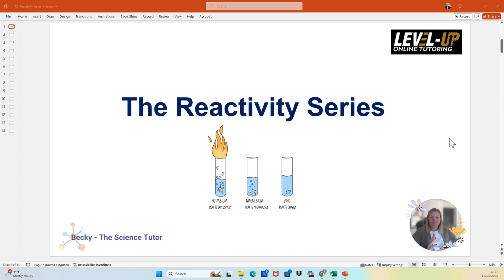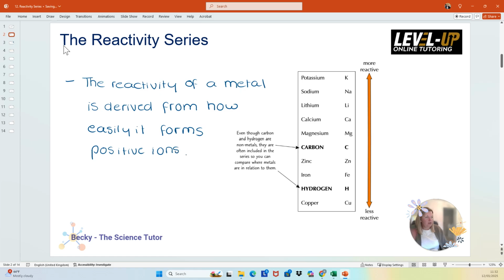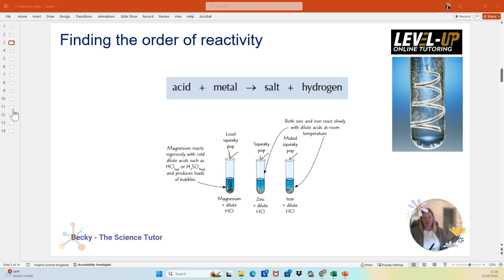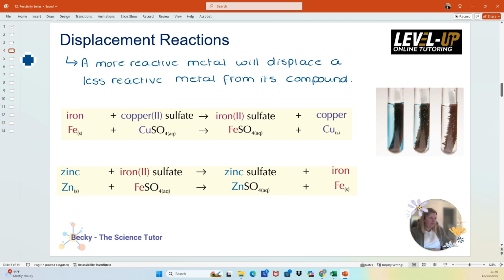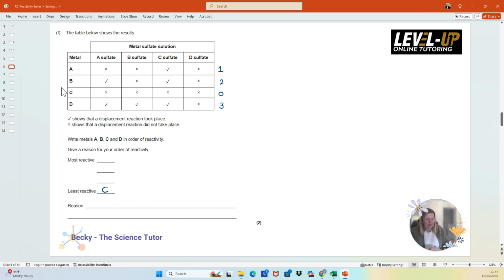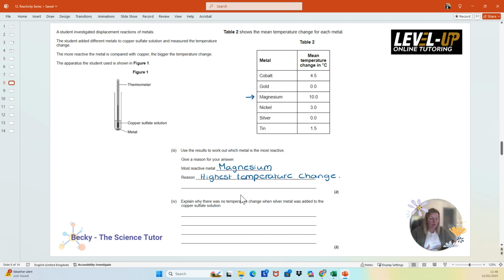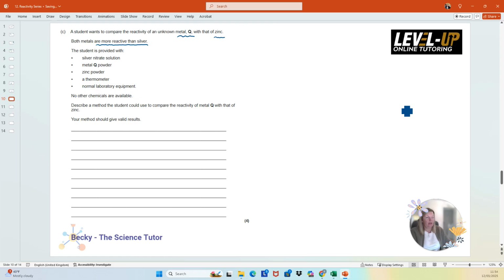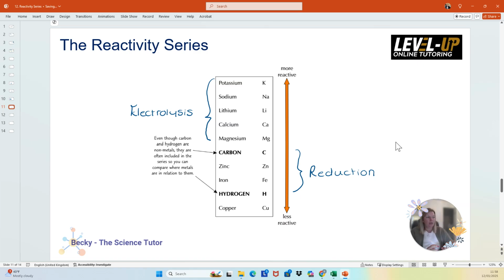12 Reactivity Series